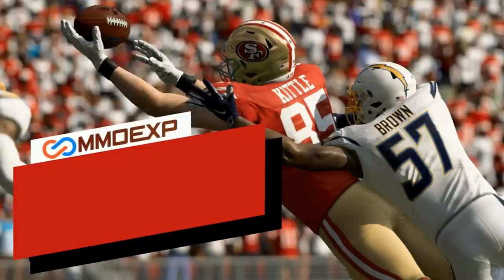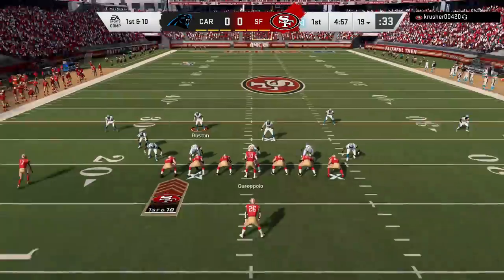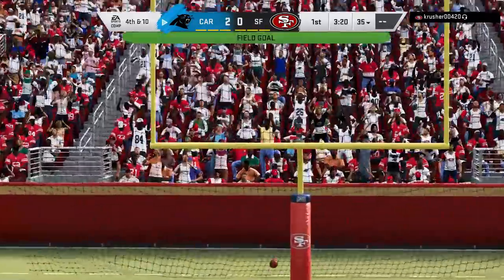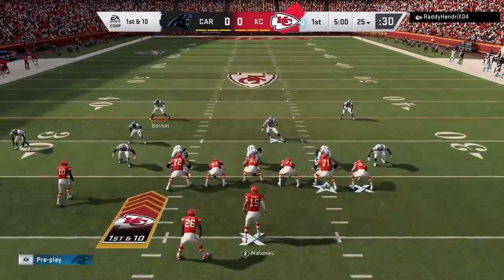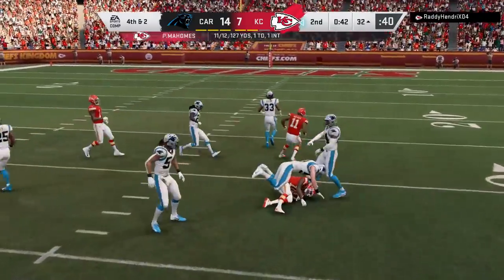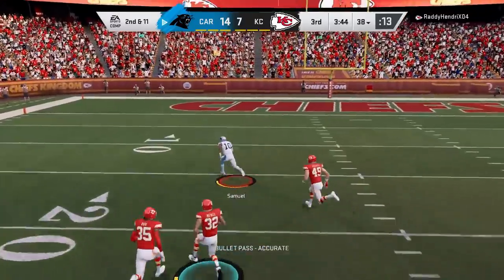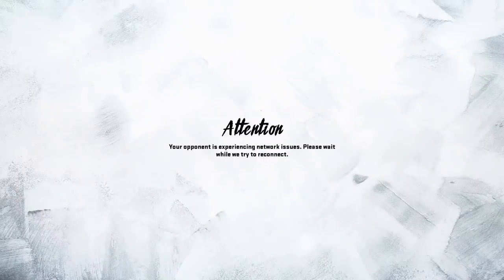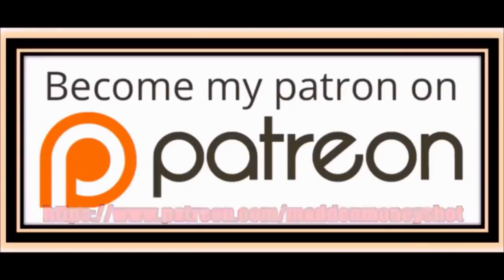THIS BLITZ IS CHEATING! CHEESIEST DEFENSE in Madden 20! INSTANT A GAP SACKS Everytime! Gameplay Tips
THE BEST DEFENSE IN MADDEN 20 NOW EVEN CHEESIER! EDGE HEAT & UNSTOPPABLE A GAP BLITZ ALL IN 1 MONEY PLAY! MADDEN 20 MUT ULTIMATE TEAM GAMEPLAY TIPS AND TRICKS

NFC EAST

NFC NORTH

NFC SOUTH

NFC WEST

AFC EAST

AFC NORTH

AFC SOUTH

AFC WEST